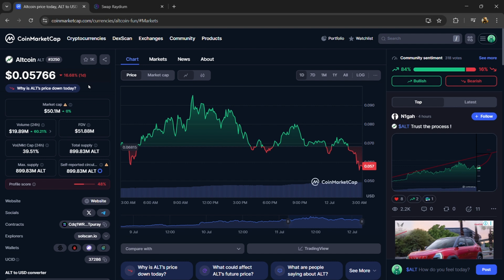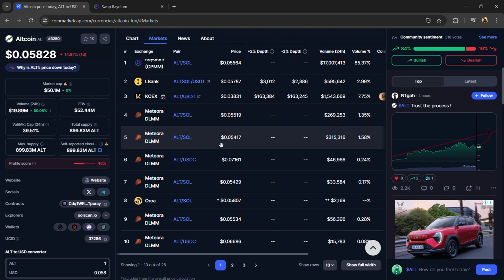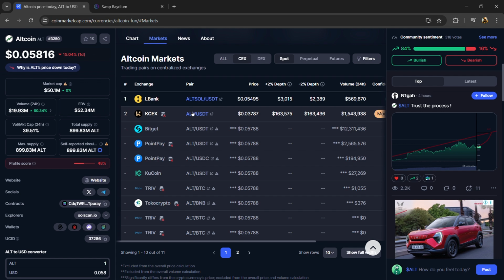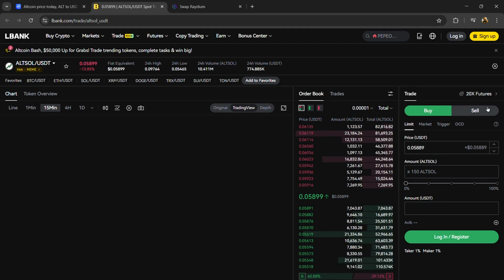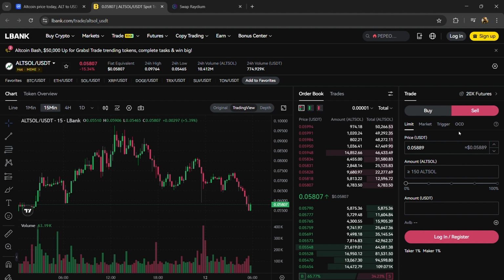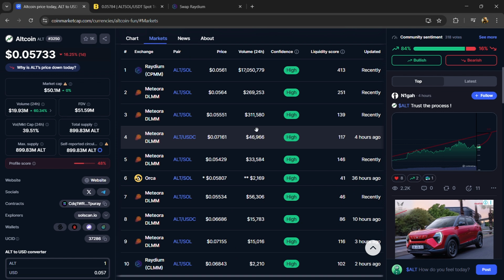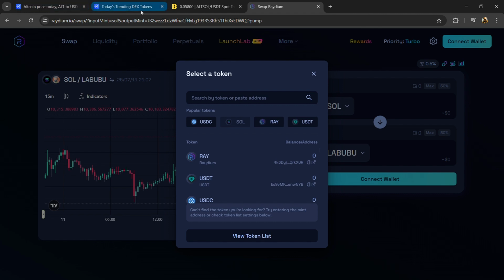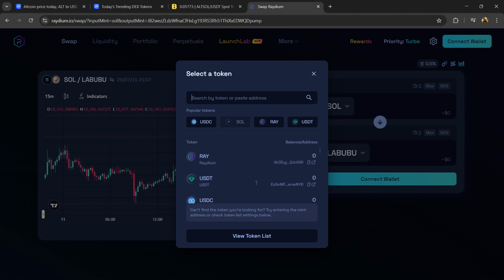How to Buy and Sell Altcoin ($ALT) Token??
In this video, I will show you. How to Buy and Sell Altcoin ($ALT) token on centralized and decentralized exchanges.